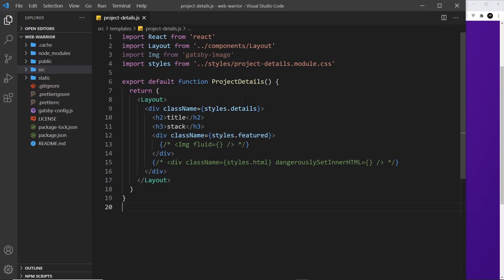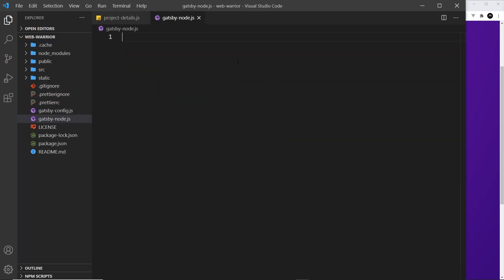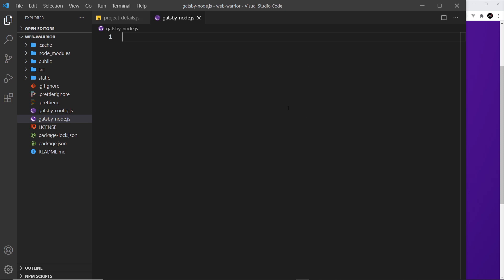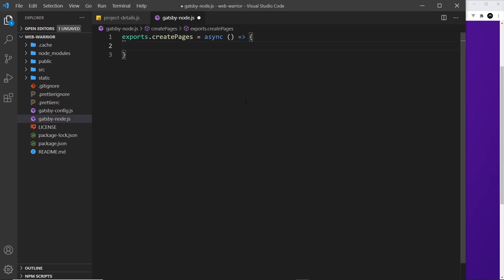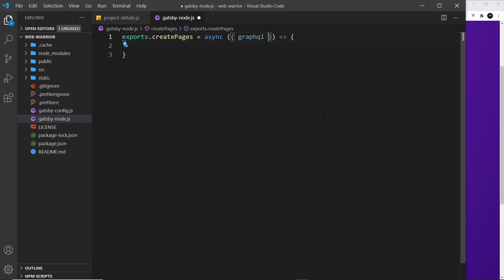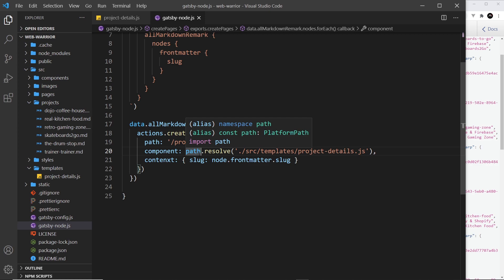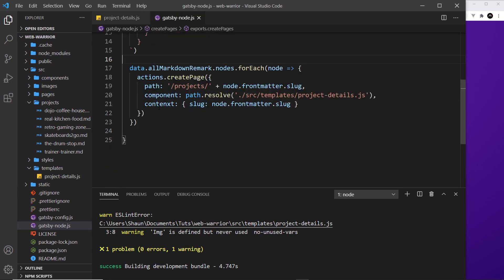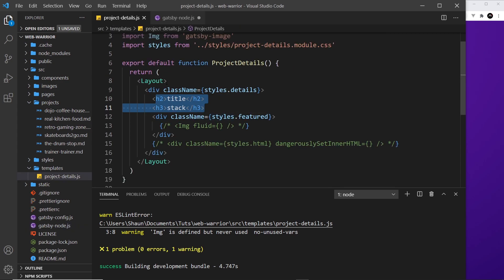Gatsby Tutorial #19 - Generating Pages